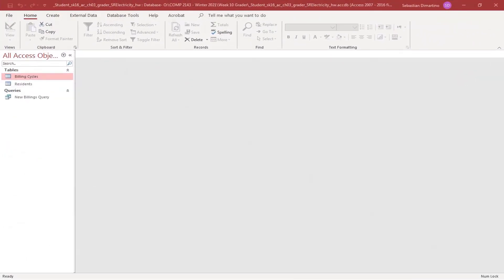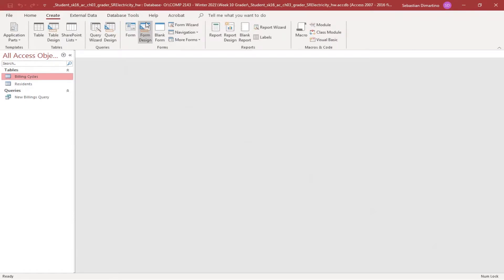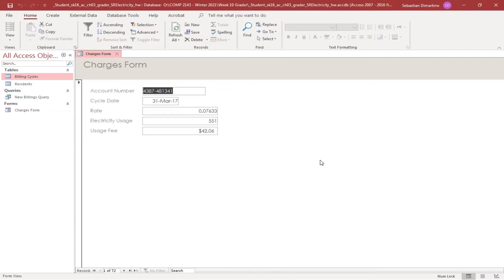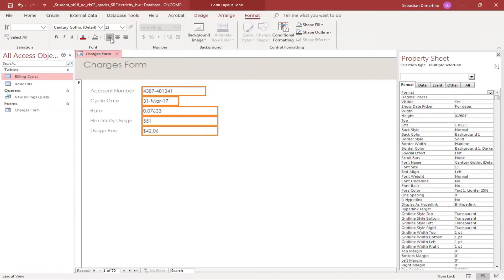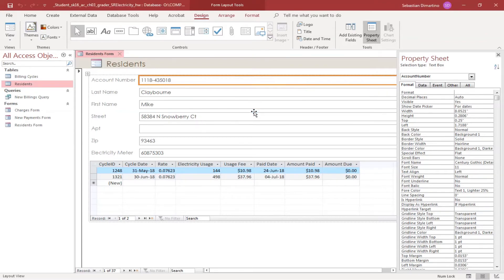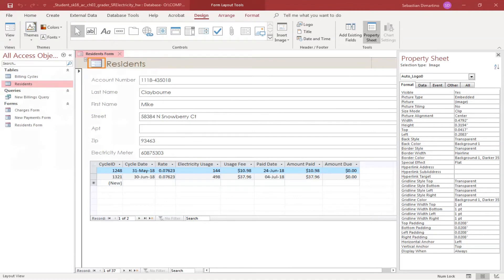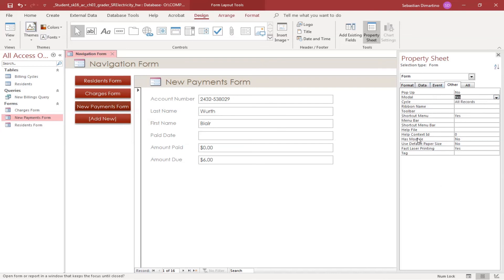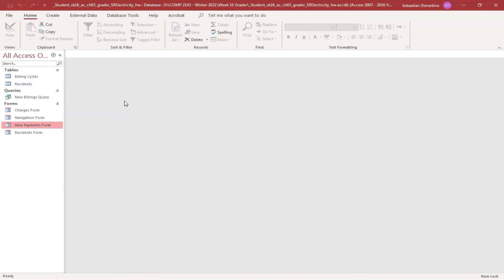Forms - MS Access - Pearson MyITlab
A quick video for completing Skills for Success Chapter 3 HW Assignment

SK16_AC_CH03_GRADER_SR1_hw – Aspen Falls Electricity Billings